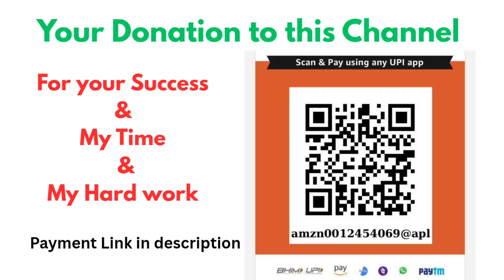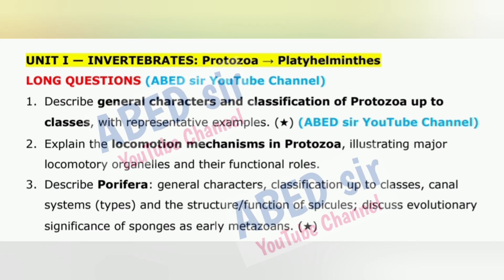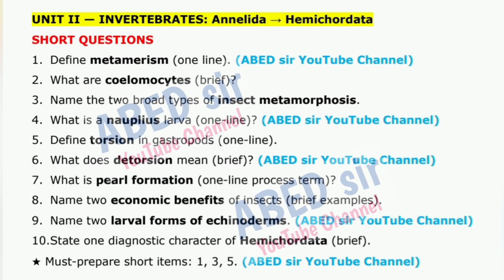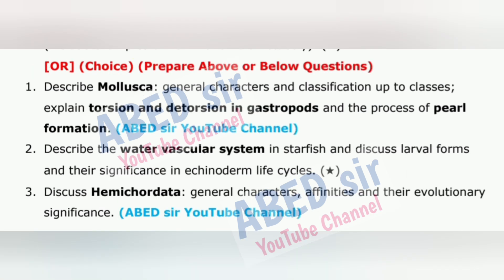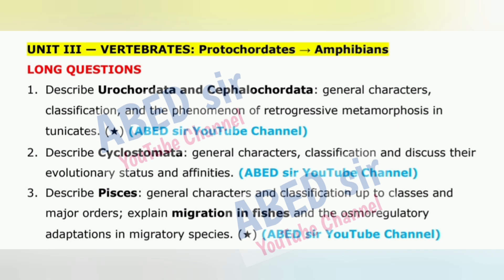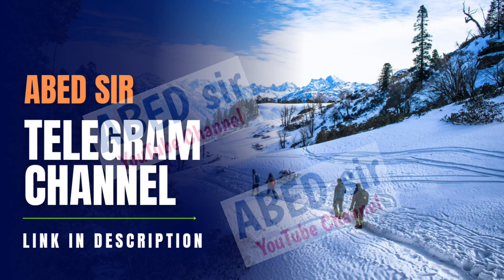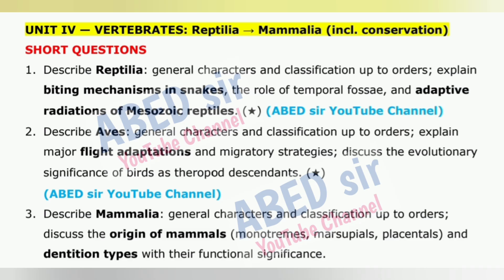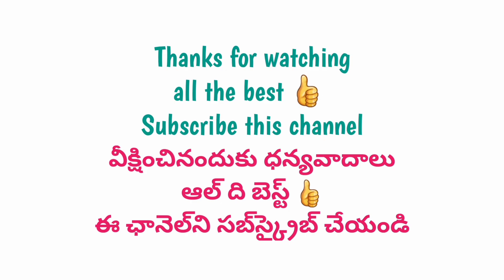Zoology Important Questions 2025-26 BSc 1st Semester I Sem Imp Gunshot Damsure OU KU TU PU MGU SU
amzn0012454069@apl